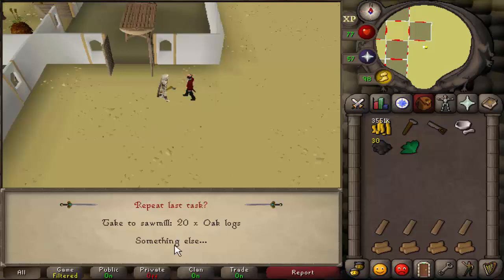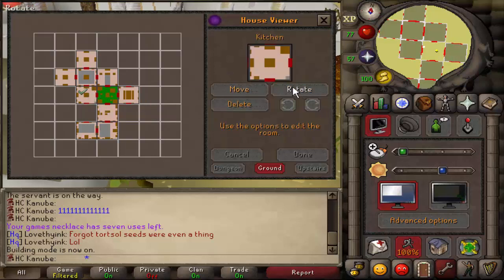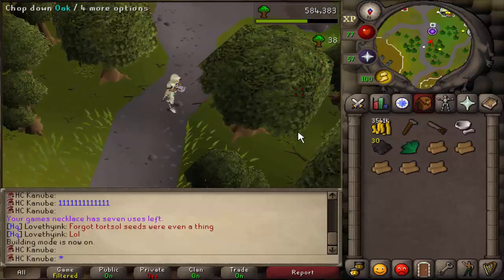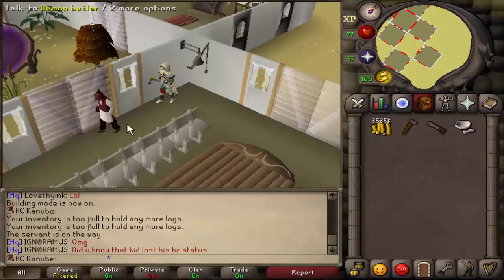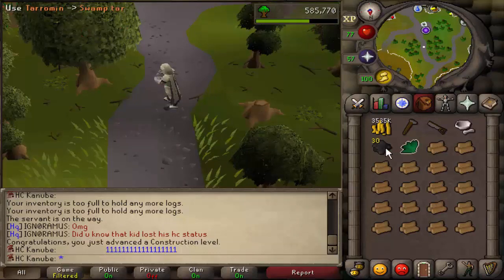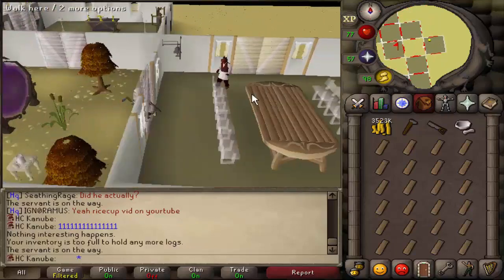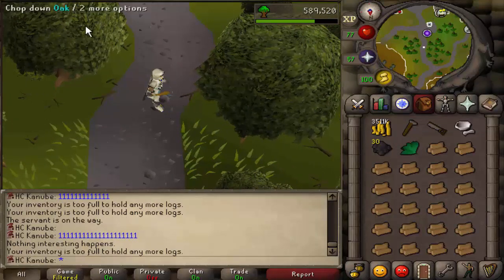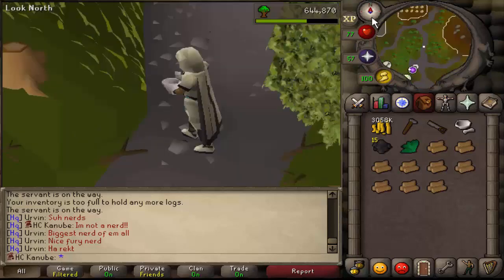REALLY good construction method for Ironmen -60K XP/HR (Oak Larders/Bell Pull)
I was told that using the herb/swamp tar is "3 ticking", not "1 ticking" and also you can just call your servant by clicking on "Call Servant" on the house options screen, really sorry :(

 I banked the Herb and Swamp tar and just cut oak logs regularly it's  way more afk and I', always doing something else on my computer so it's makes more sense for me.

To get notified when I go live on Twitch, hit the follow button and enable the "get notifications when this channel goes live".